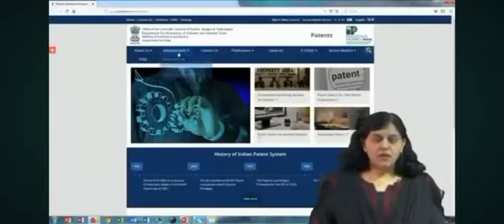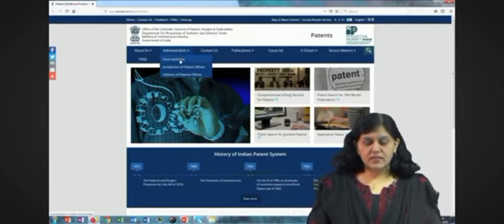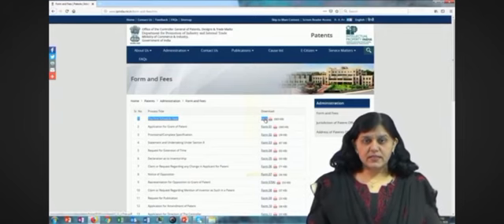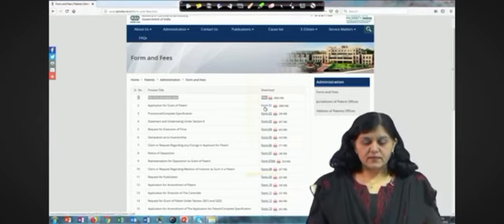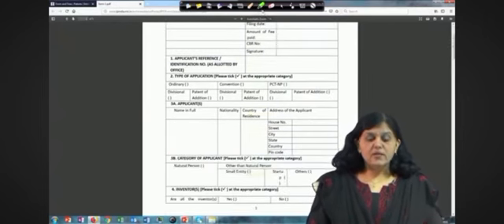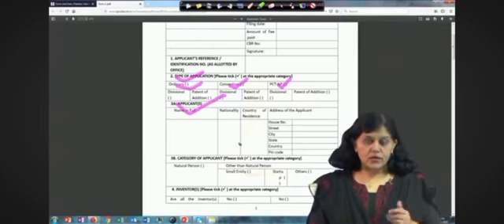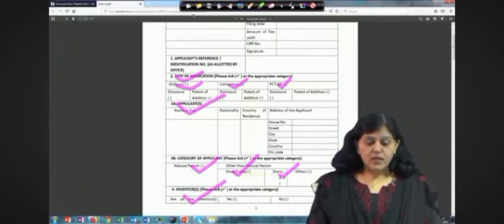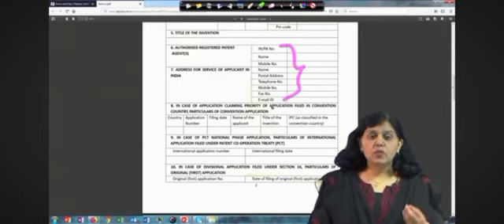Patent Fee and Forms on the website of Indian Patent Office by Prof. Gouri Gargate